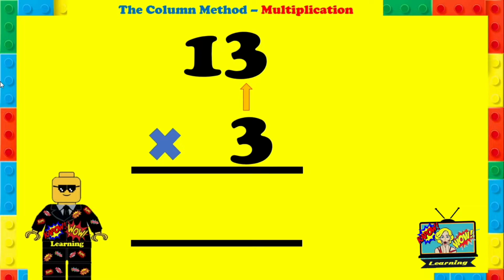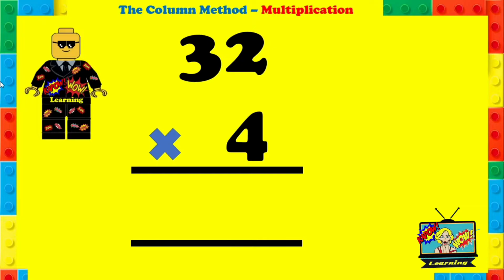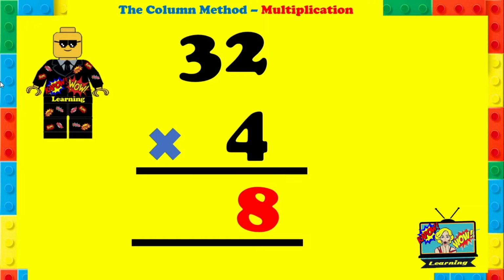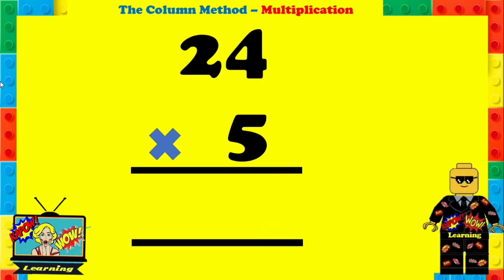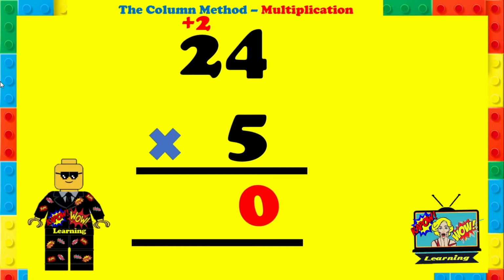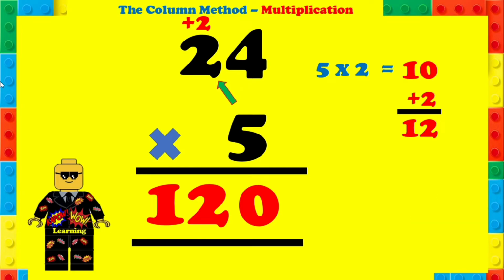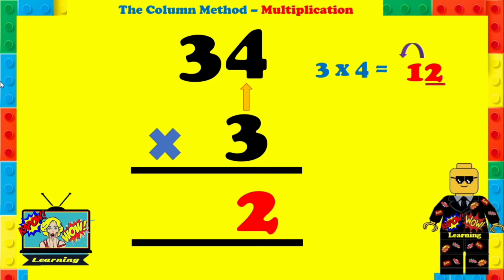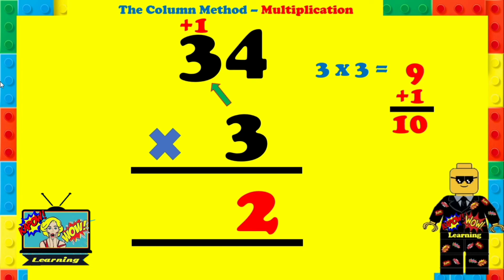The Column Method Multiplication - 2 digits by 1 digit - Kapow WoW